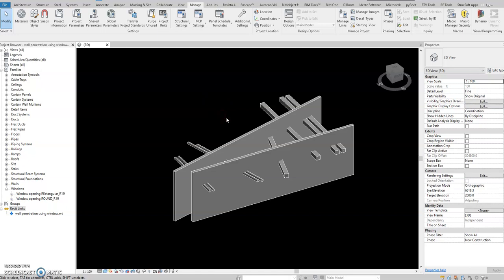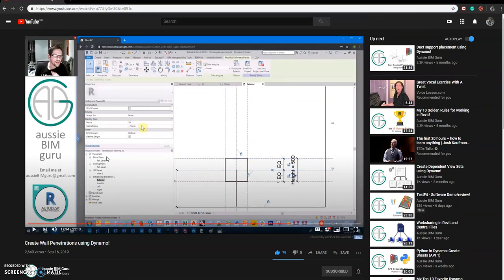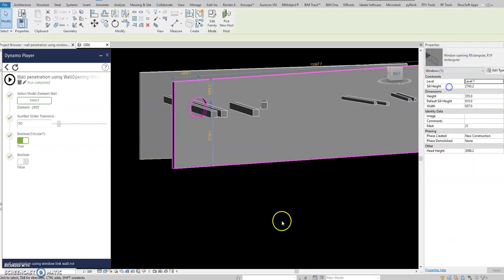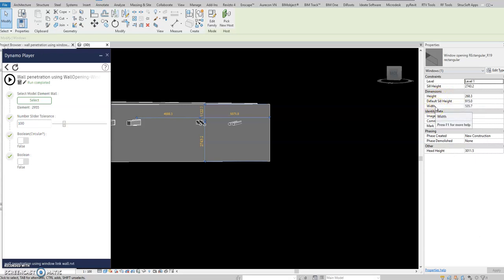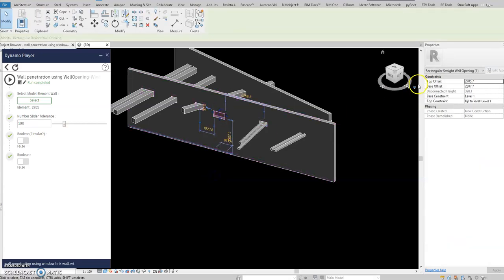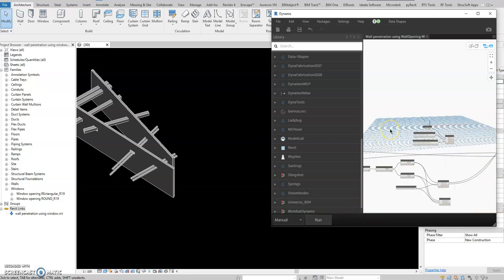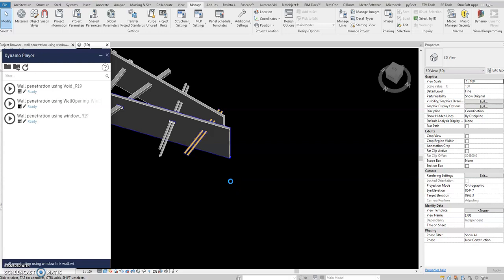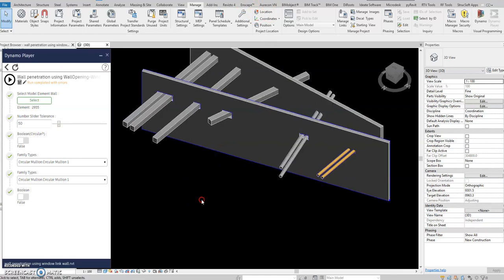Dynamo Cover Create wall penetration using window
This process is using window to create a wall opening.

Here is the link Dynamo tutorial that I cover. Just like singing I will do Dynamo cover now.

download in dynamo bim
Here is the link of the script: